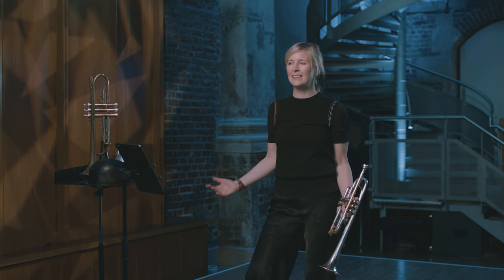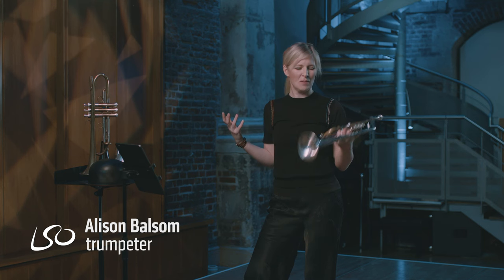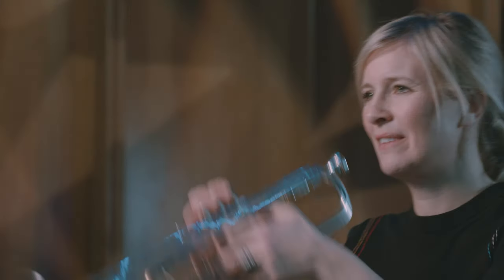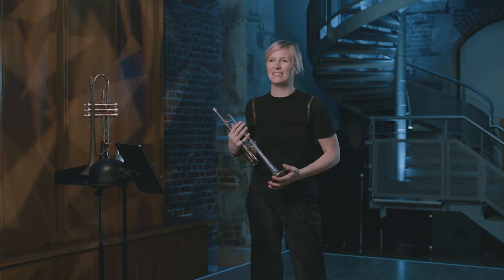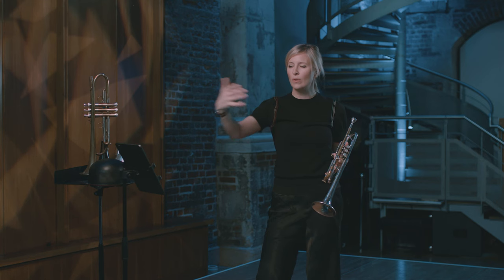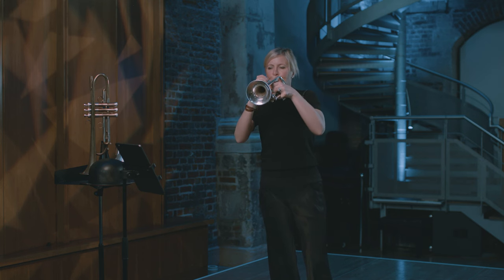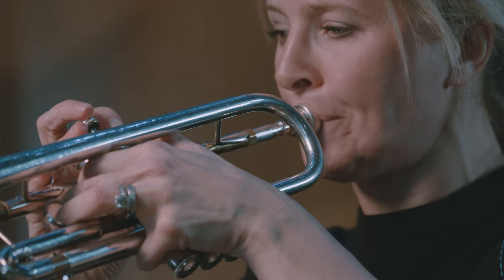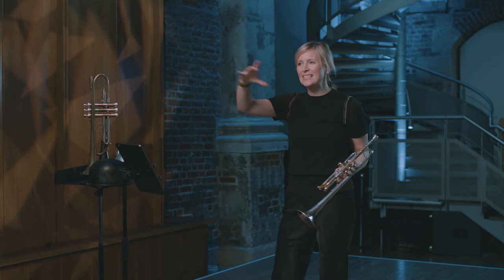Alison Balsom on the Trumpet Concerto of Wynton Marsalis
Ahead of her concert with us, trumpeter Alison Balsom shared her thoughts about the powerful Trumpet Concerto by Wynton Marsalis.